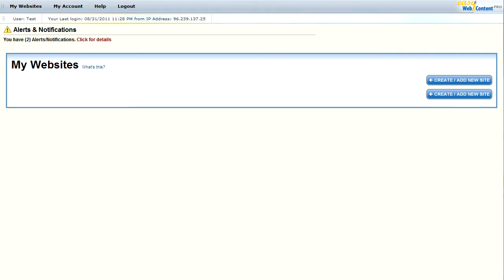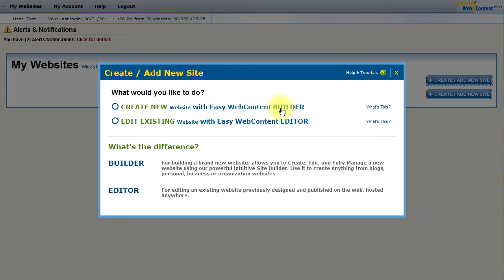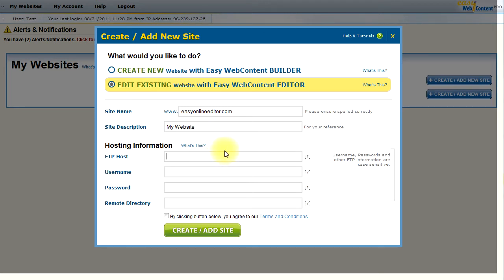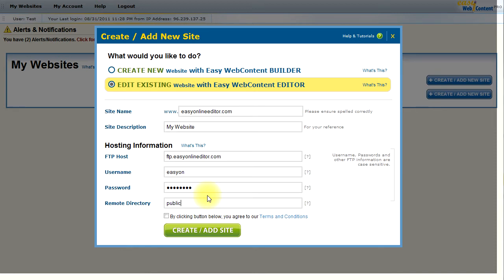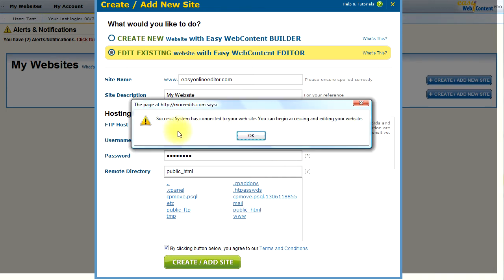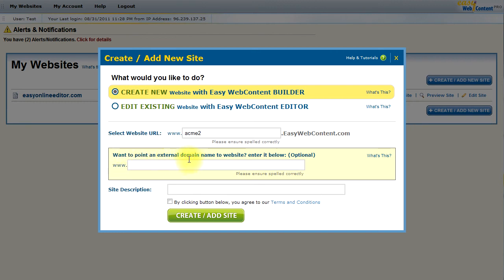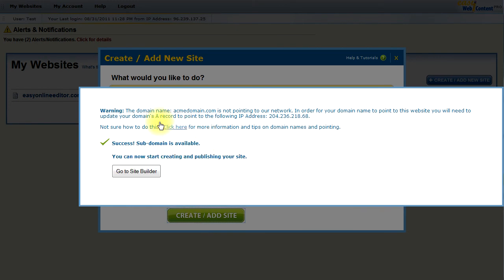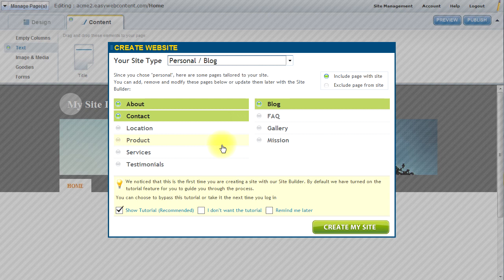Connecting to your web site - Creating a New WebSite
Short tutorial on how you can quickly connect Easy WebContent HTML Editor to your existing web site.   And short tutorial on how you can easily create a new web site account.